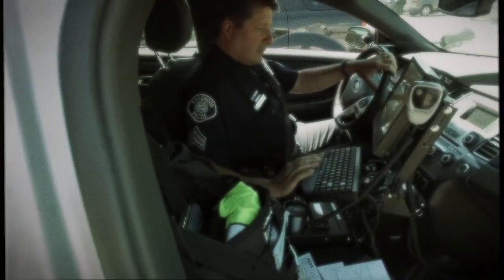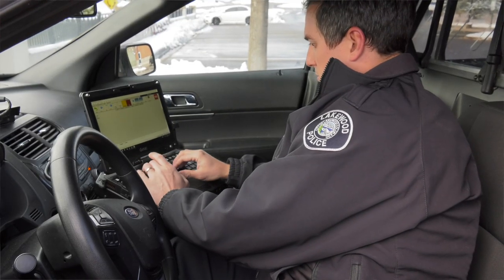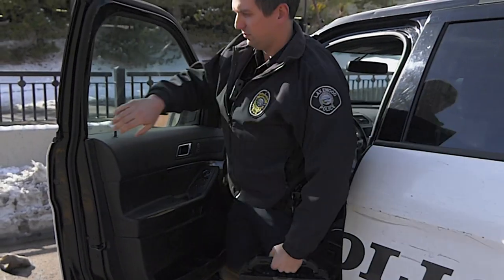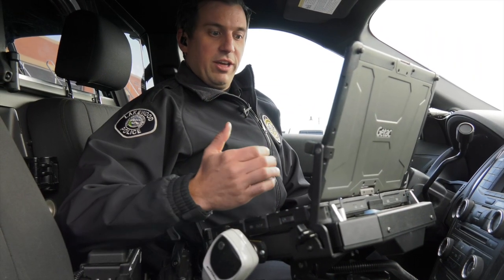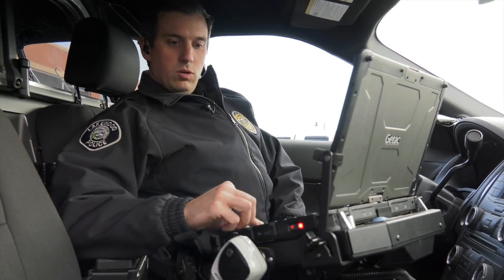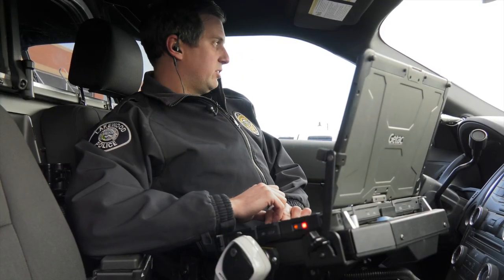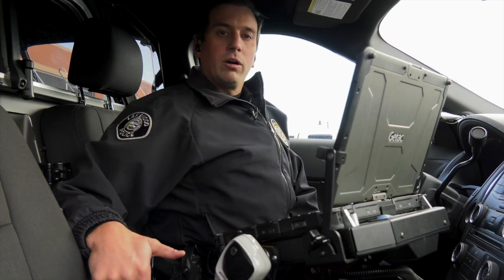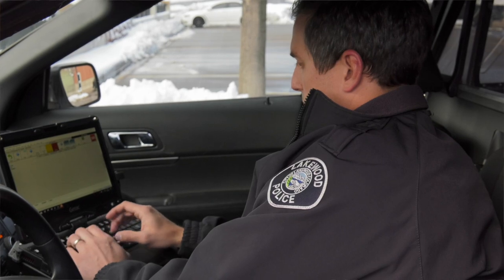Lakewood Police Mobile Digital Computers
We're excited to share that recently, all patrol Agents were equipped with new mobile digital computers (MDCs). These laptops help provide us with vital information on calls and ultimately help us serve the community better!